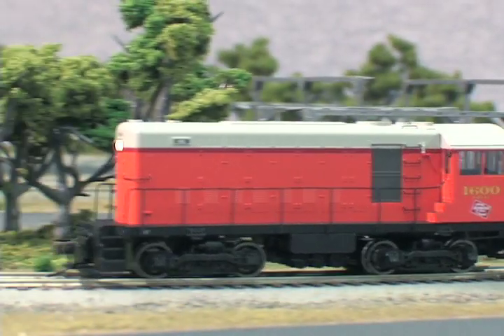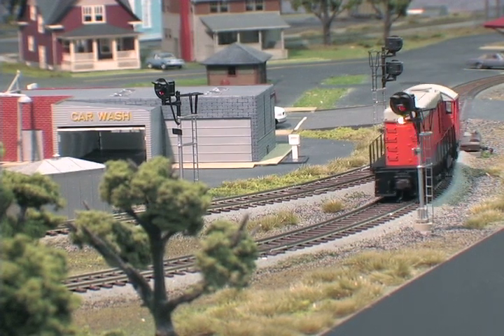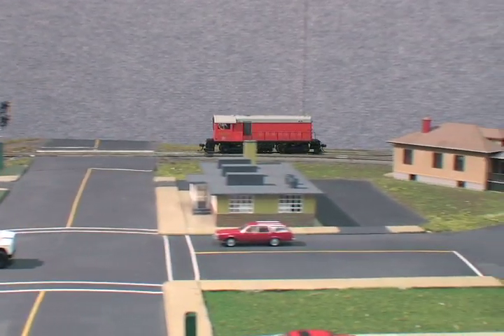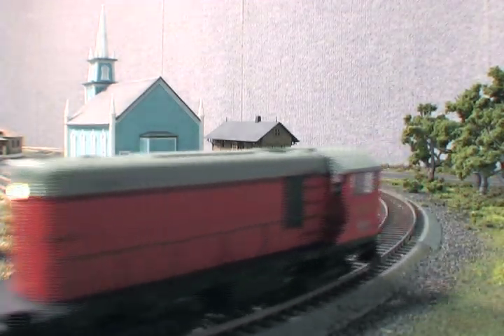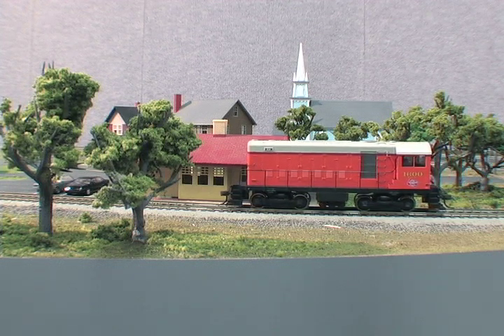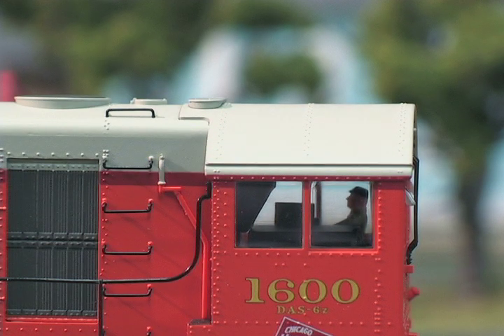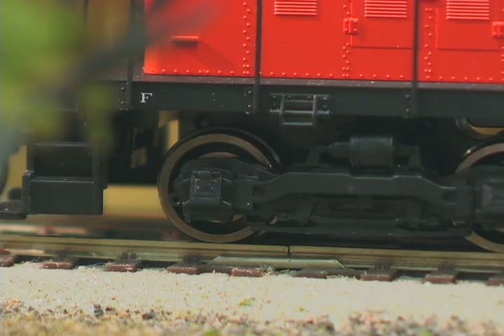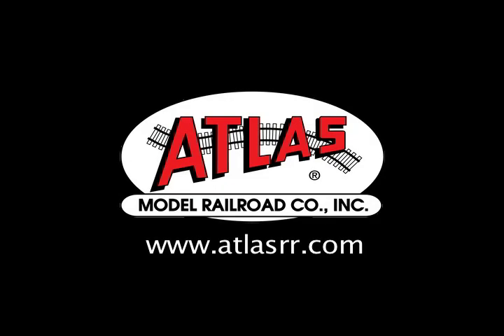Atlas HO HH600/660 Locomotive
This is the first run of this popular Atlas HO locomotive in both Atlas Master Silver Series and Atlas Master Gold Series. To show off the sound and features of the spectacular engine, we put together a little video to demonstrate its capabilities.